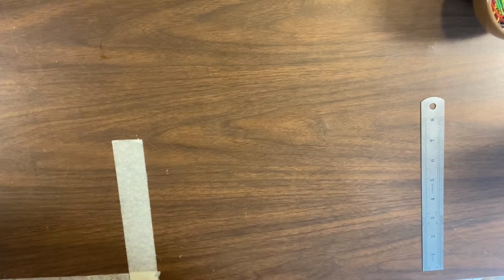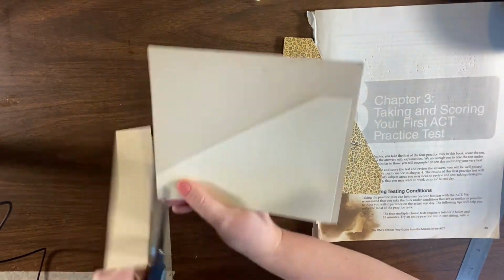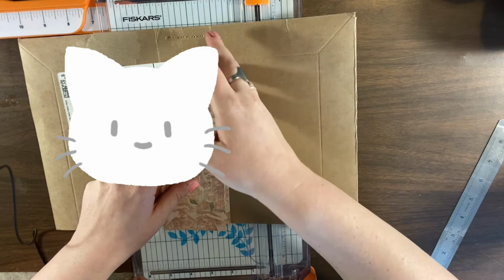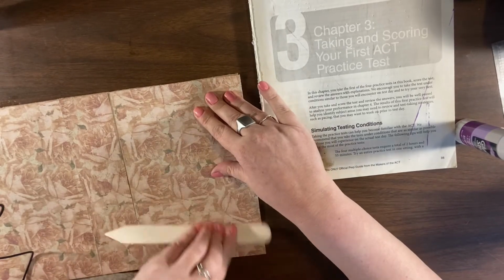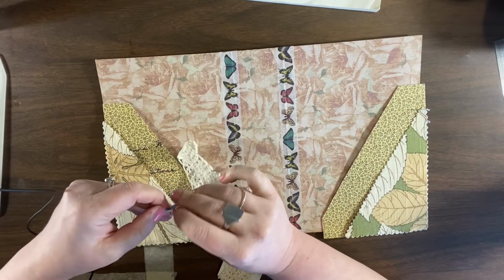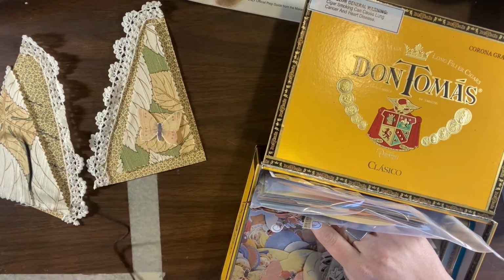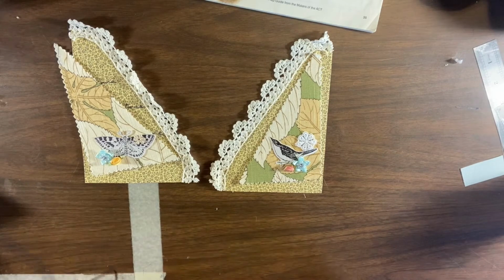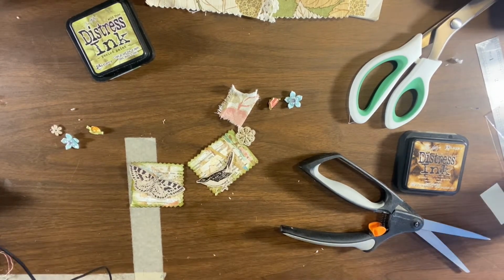Craft With Me: Garden Collage Journal: Working on the Cover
craftwithme journalstarttofinish In this video, Erin starts on the Garden Collage journal cover!

SHOW ME YOUR PROJECT!
Tag us Facebook (Epapere) and Instagram (designedbyepapere) and show off your projects using items from our shop!

LINKS SPECIFIC TO THIS VIDEO:
Watch the full flip through of my digital kit “Garden Collage”
Digital Kit Flip-Through: Garden Collage Collection

Watch Erin’s video about the materials selected for this journal:
Pulling Materials and Establishing a Theme-Garden Collage Journal

Purchase the Garden Collage Collection in our Etsy shop!
Ephemera Pack

Paper pack